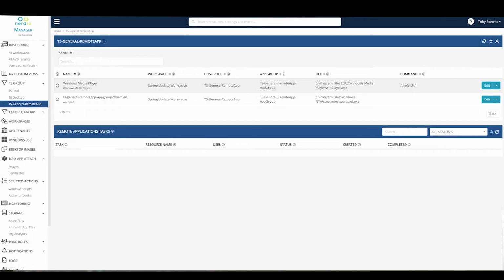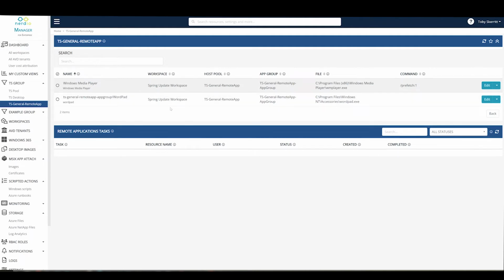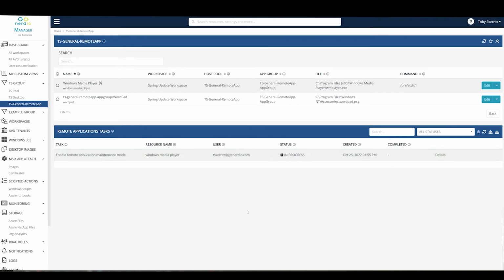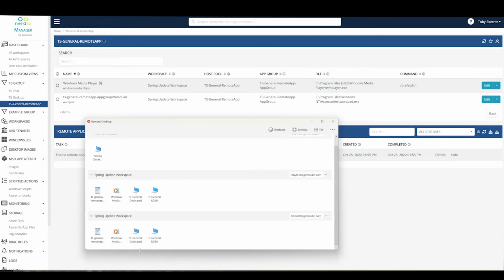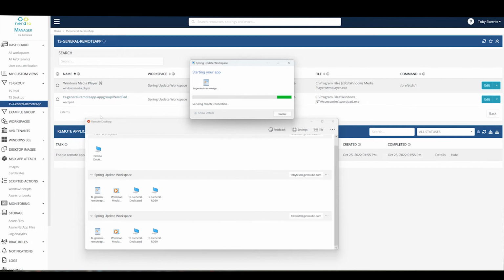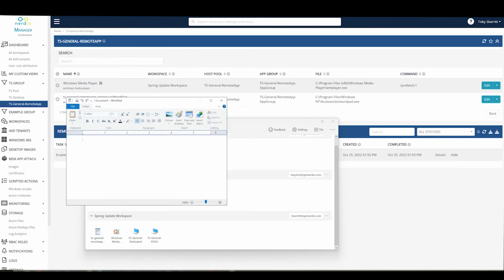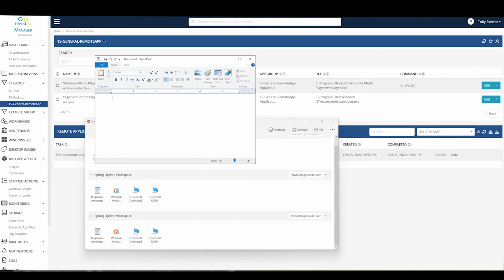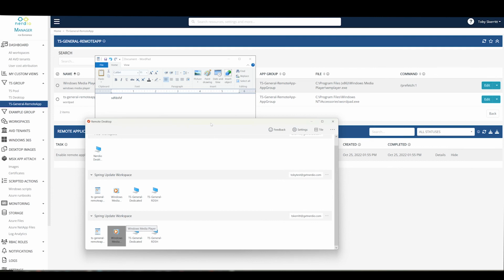Remote App Maintenance Mode (MM) in Nerdio Manager for Enterprise (AVD Demo of the Day)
In this Nerdio Manager for Enterprise Demo of the Day video, we'll discuss Remote App Maintenance Mode. This feature is available now in Nerdio Manager for Enterprise 4.4.